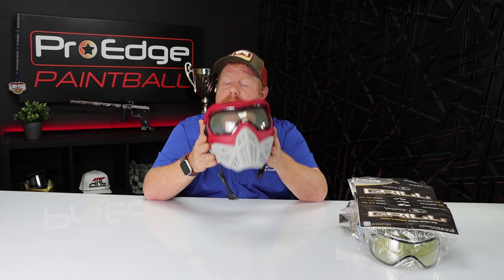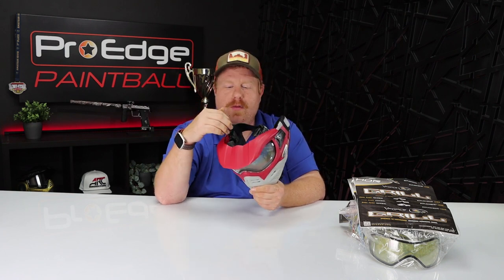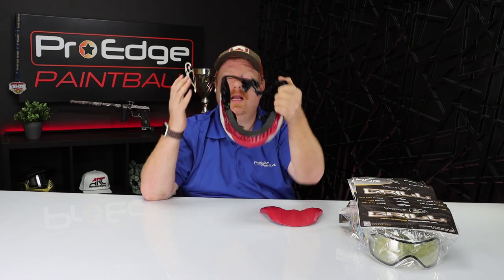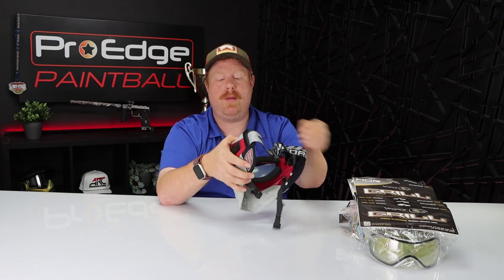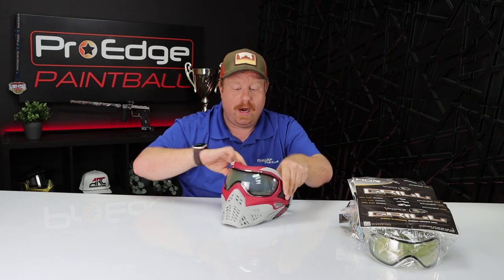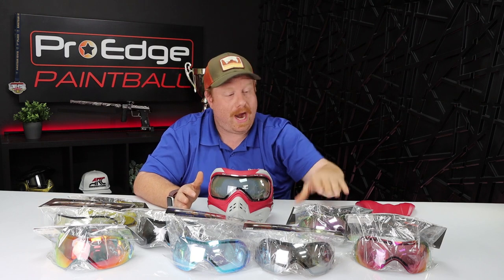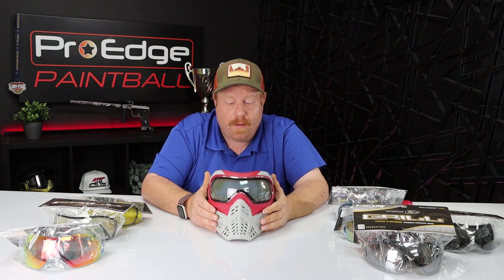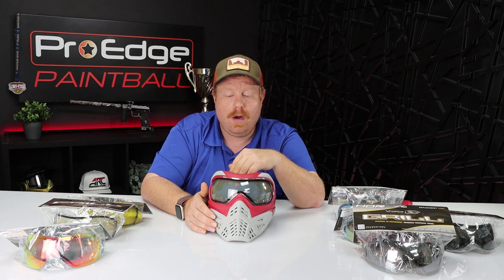Vforce Grill 2 0 Paintball Mask Review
Shop our Grill 2.0 options here !